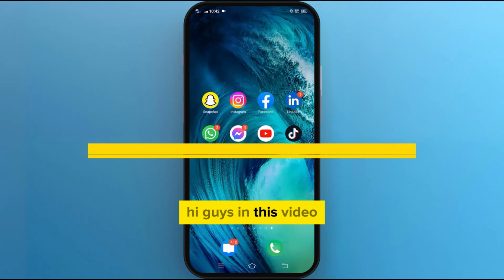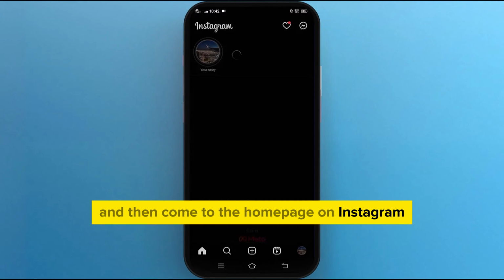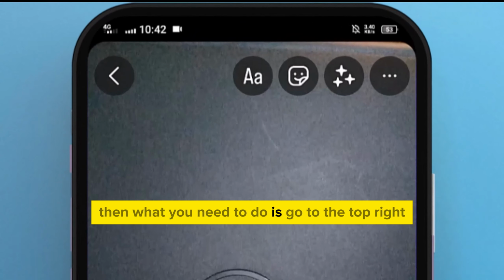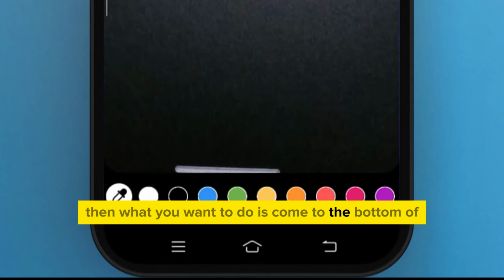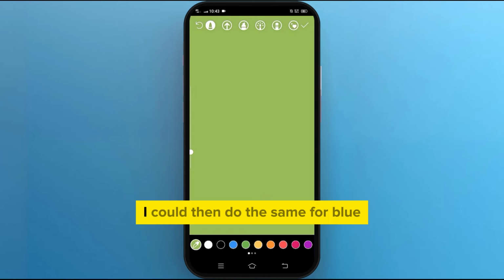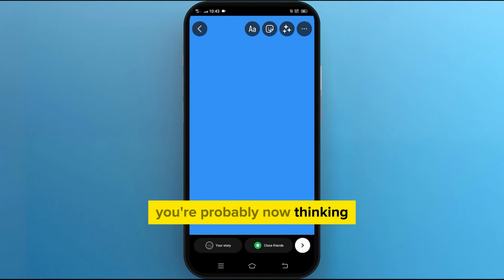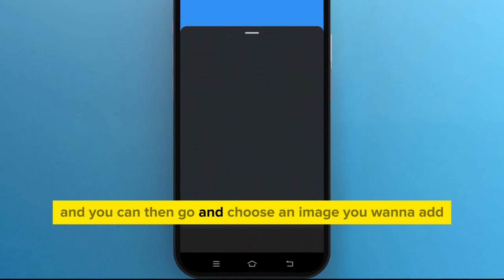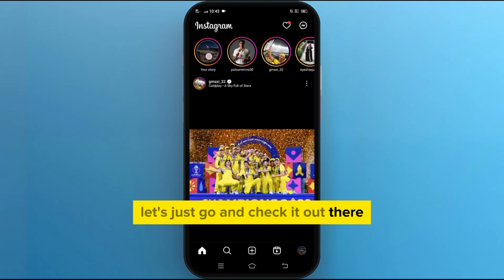How to change Background Color in Instagram Storys [2024]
In this easy-to-follow tutorial, I'll show you step by step how to change the background color in your Instagram Stories to make them stand out! Whether you're a beginner or an Instagram pro, these tips will elevate your story game in no time.

🕒 Timestamps:
0:00 - Introduction to Changing Background Color in Instagram Stories
0:35 - Step 1: Opening Your Instagram Story
1:10 - Step 2: Selecting the Color Palette
1:45 - Step 3: Applying the New Background Color
2:30 - Step 4: Adding Text and Stickers
3:15 - Bonus Tips for Creative Story Backgrounds
4:00 - Conclusion and Final Thoughts

🔥 What You'll Learn:

How to quickly change your story's background color
Creative ways to use different colors for engagement
Tips for making your Instagram Stories more visually appealing

✅ Follow These Simple Steps:

Open your Instagram Story.
Access the color palette.
Choose and apply your new background color.
Add text and stickers for extra flair.